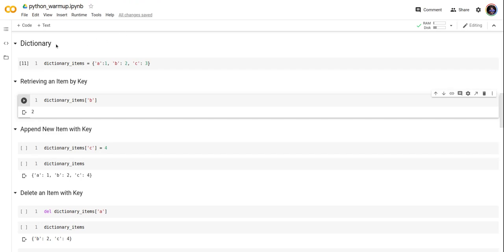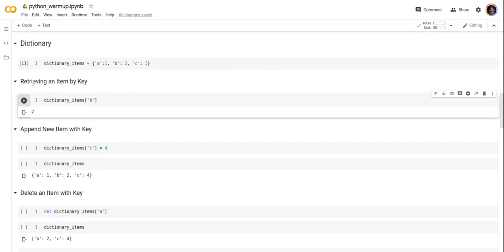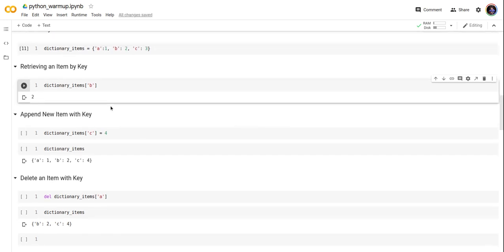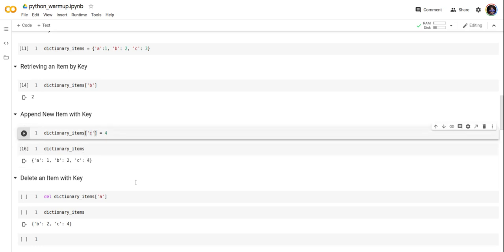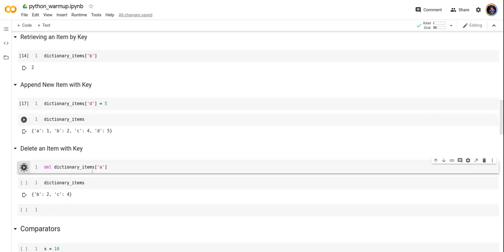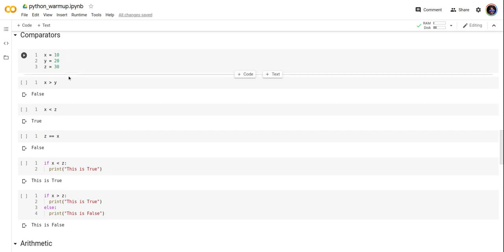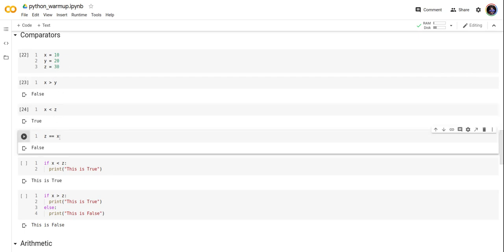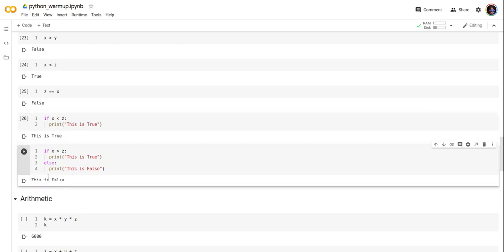E534 Fall2020 Python on Google Colab Part 2